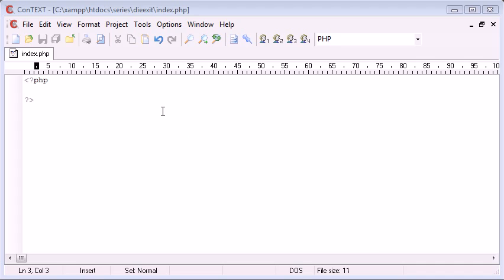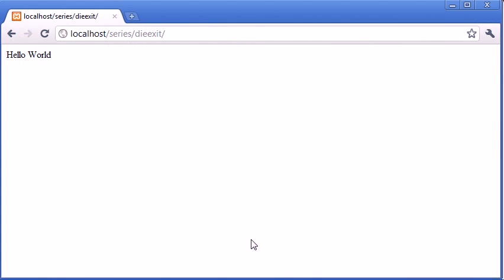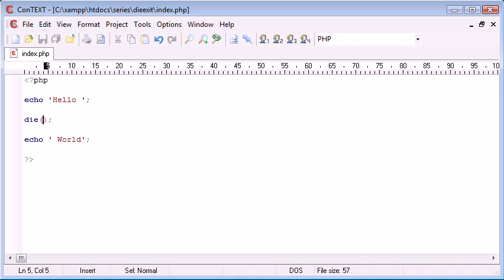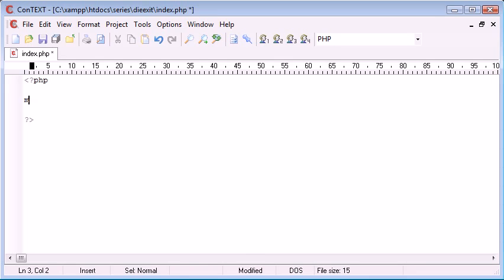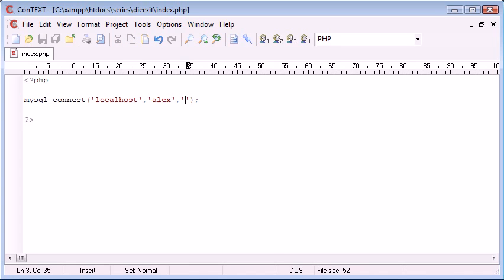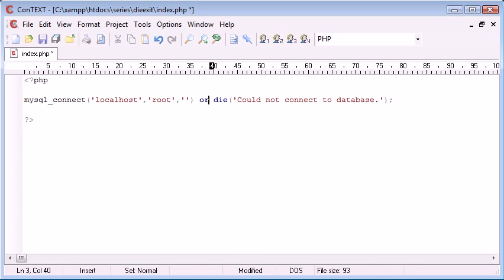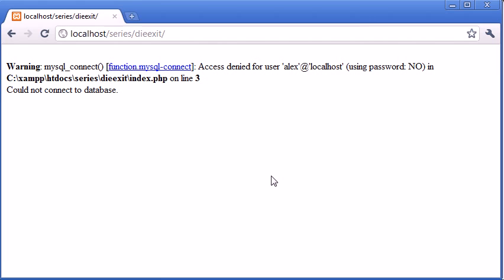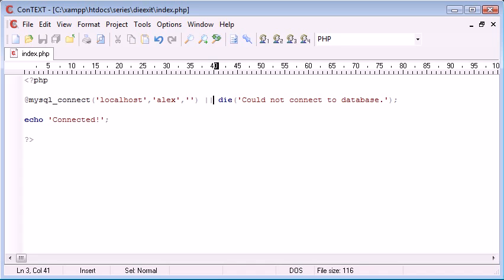Beginner PHP Tutorial - 29 - die and exit Functions